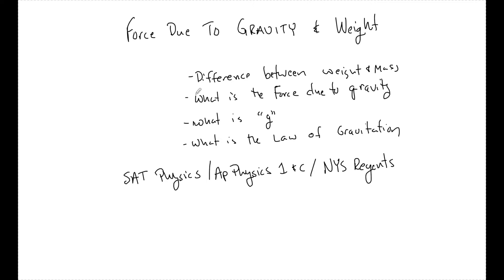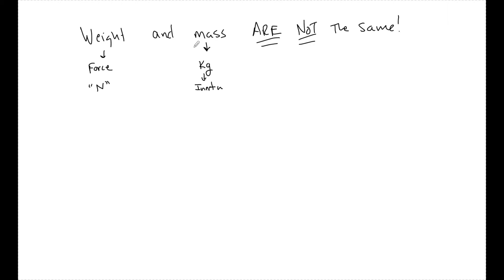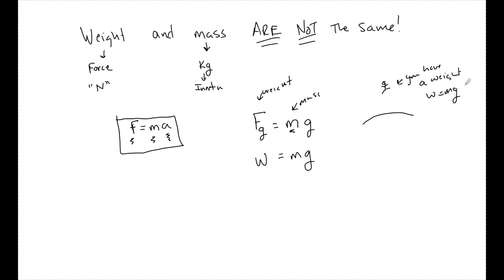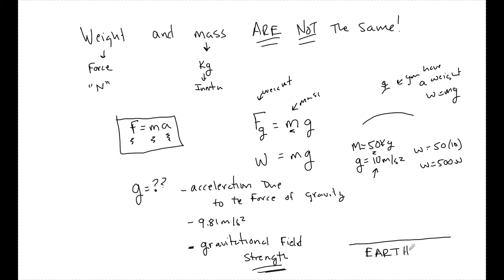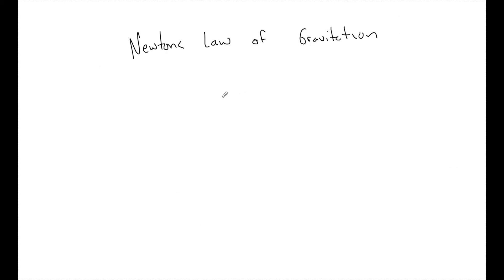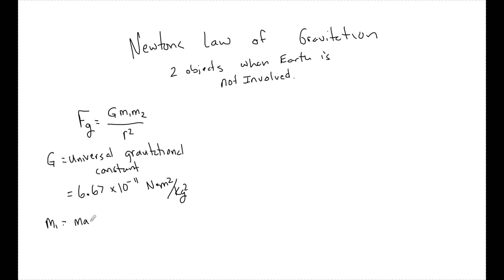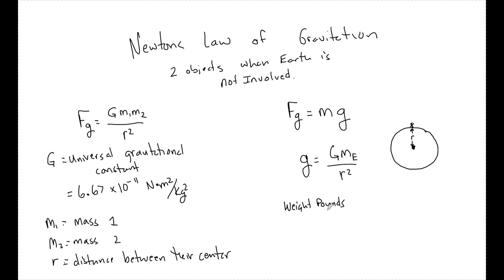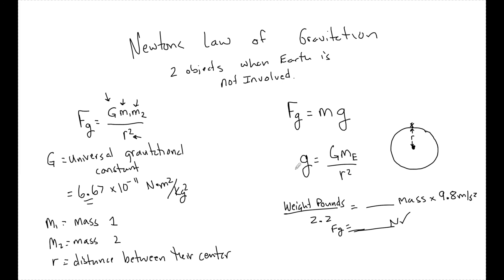Newton's Law of Gravitation & Solving For Weight (SAT Physics/AP Physics1/NYS Regents Physics)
This lesson is on Newtons Law Of Gravitation and how to use that to solve for the weight of an object. We will look at the formula and variables needed, some common mistakes I see students make as well as an example.